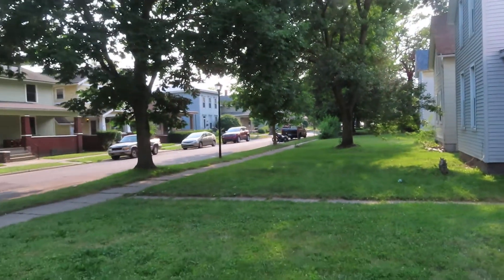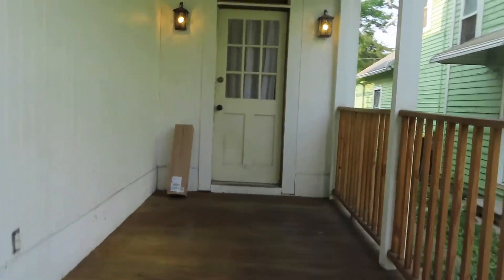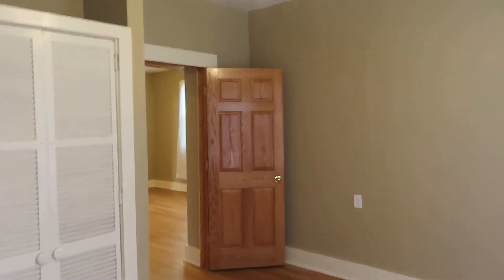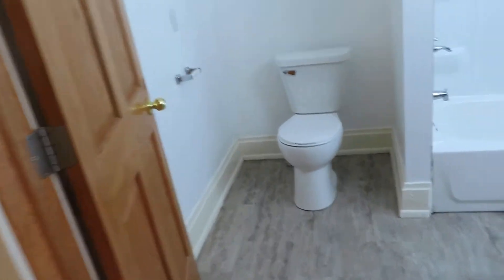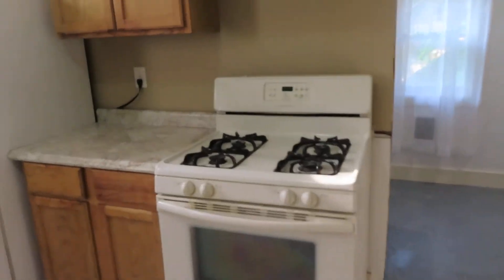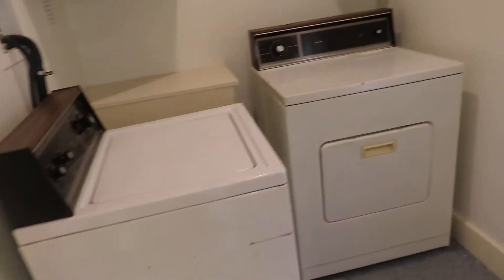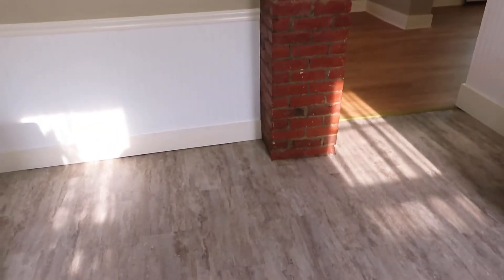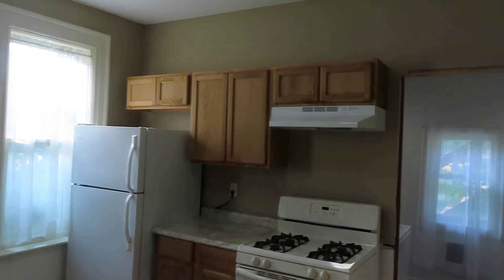1026 Stophlet, Apt #1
2 bedroom lower in area 5 of West Central, at the Broadway commercial district. A BLOCK from Electric Works. Walk to TONS of amenities. Private front porch. Enter into a large living room. New bamboo flooring throughout. Large bedroom up front, and good sided bedroom also off the living room. Dining room, with a full modern bathroom and his and her sinks. Fantastic kitchen, gas stove, dishwasher. Mud room off the kitchen that leads out to the off street parking. Laundry hookups in the mud room.